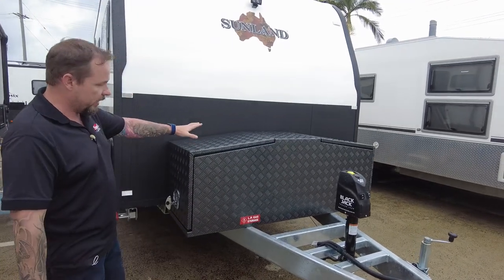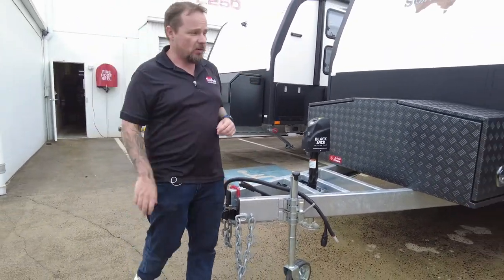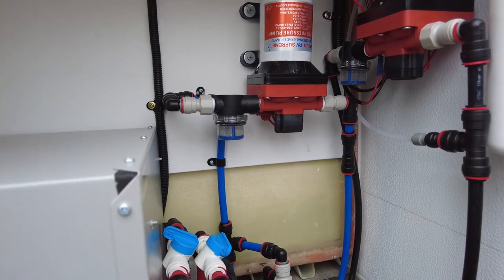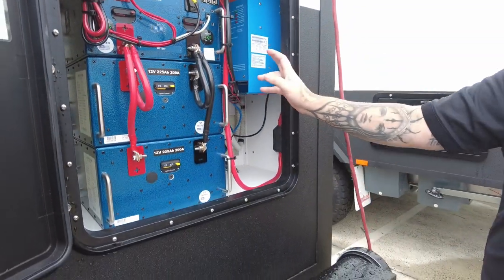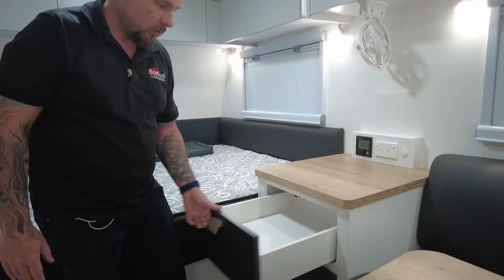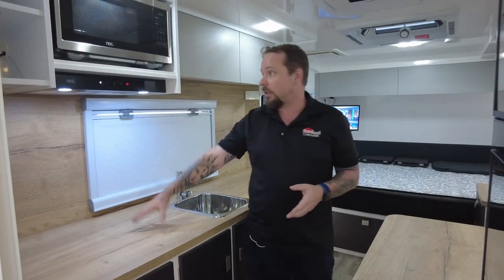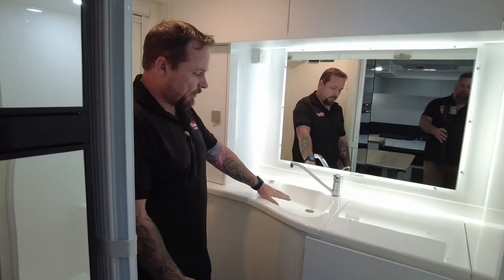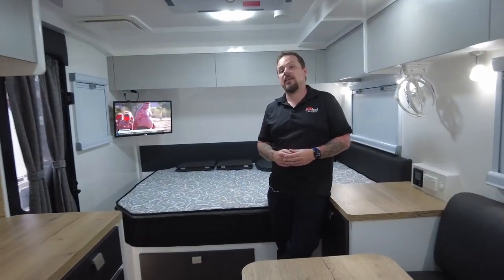SUNLAND CARAVANS 17'6 SCORPION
17’6” Scorpion/Blue Heeler LT

Check out this compact Off Road Van